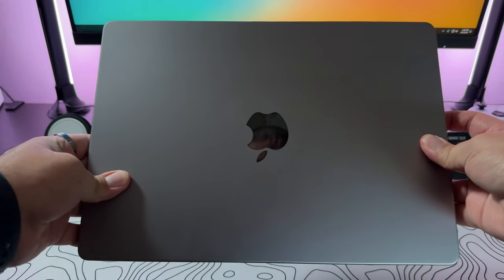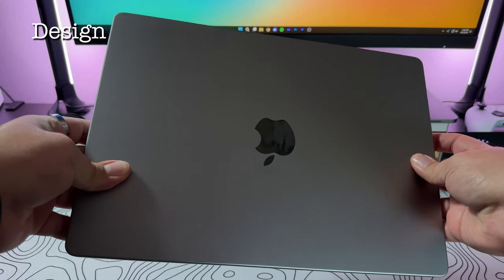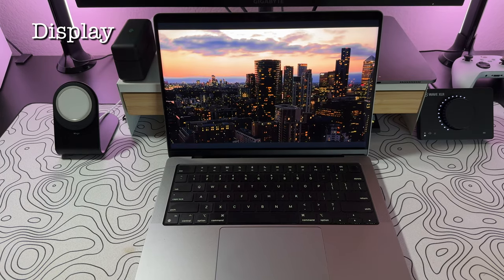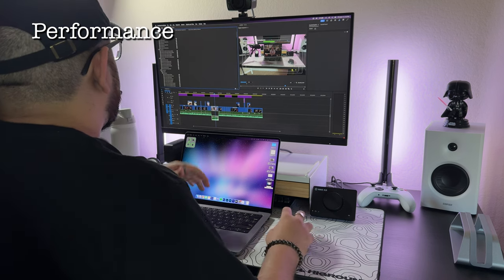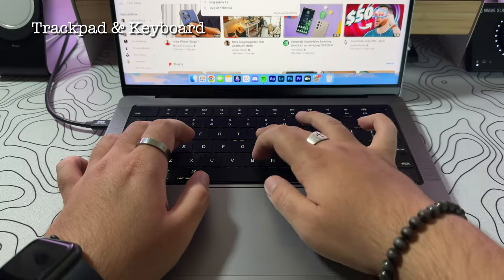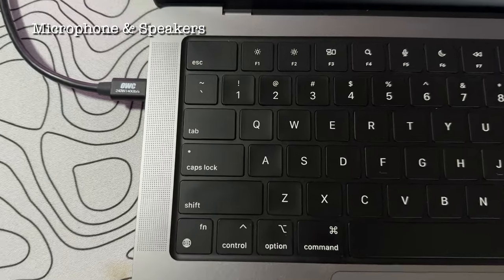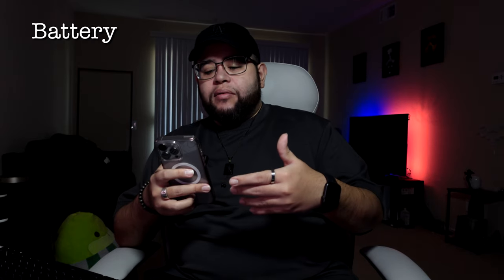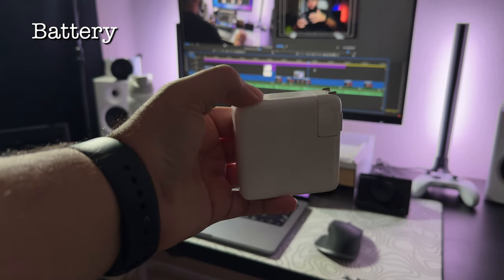Should YOU Buy the MacBook Pro M1 Pro in 2024?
M1 MacBook Pro Review (2024)

On today’s video I wanna talk about the M1 MacBook Pro.
I purchased the base model sometime back in 2022 right before the M2 MacBook Pro's released.
Since then I’ve used it to handle full time work, create thumbnails and edit videos.
In a world with M3 Pro’s, M3 Max’s and M3 Ultra’s…
I thought it would be a good idea to review my M1 MacBook Pro.
Going over the pros and cons, and ultimately deciding if it’s still a good buy in 2024.

00:00 | Intro
00:35 | Design (Specs)
01:21 | Display
02:37 | Performance
05:01 | Trackpad & Keyboard
06:05 | Speakers
07:42 | Battery
08:50 | Conclusion